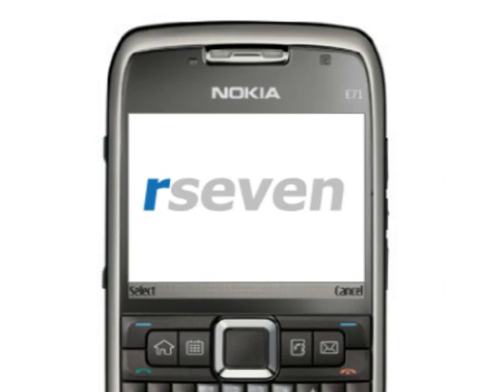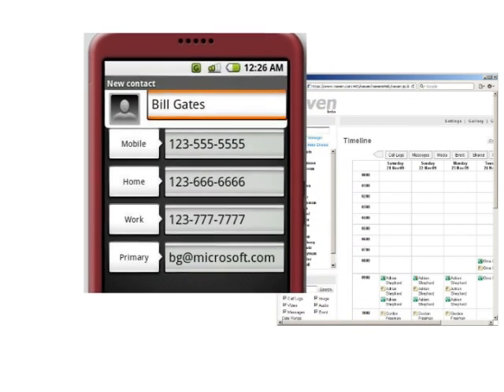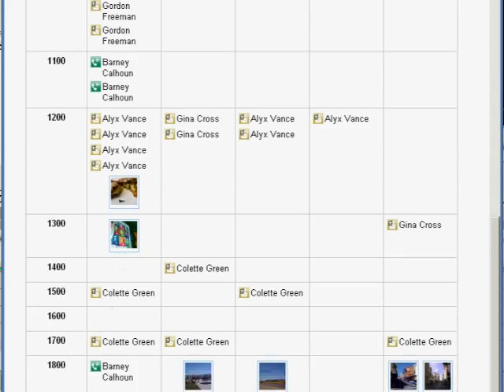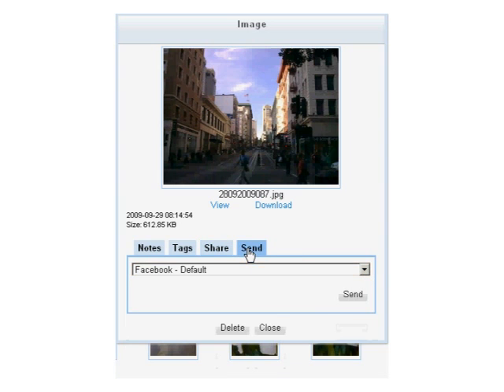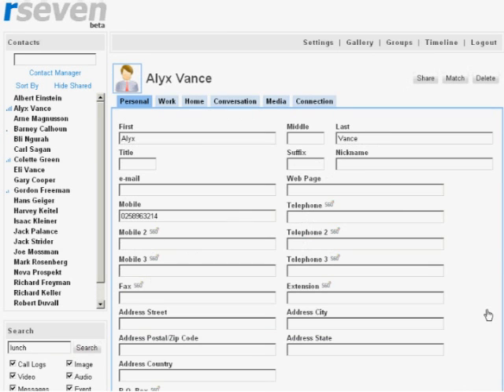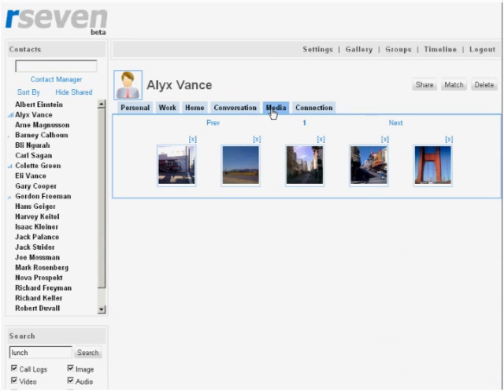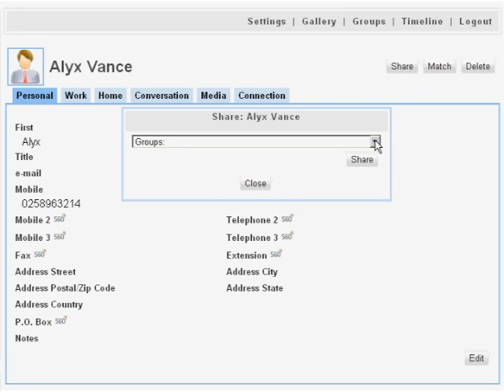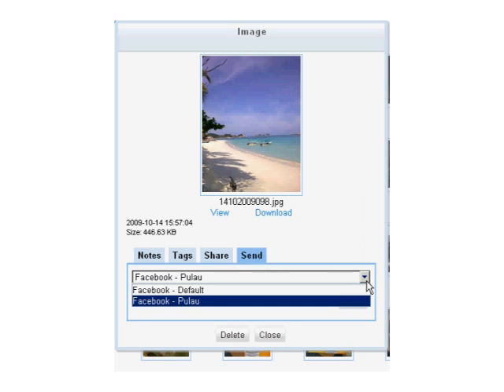Introduction to Rseven: A Lifecache Service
Introductory video on Rseven, a lifecache service that preserves all your daily activities as recorded by your mobile phone(s).